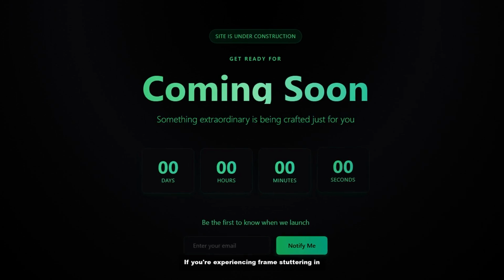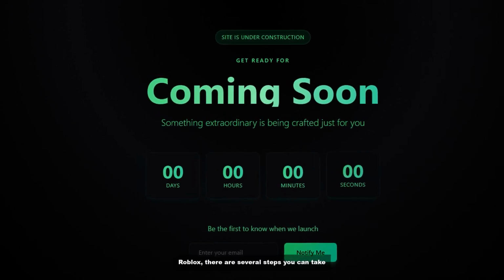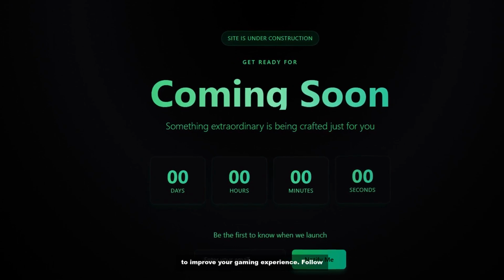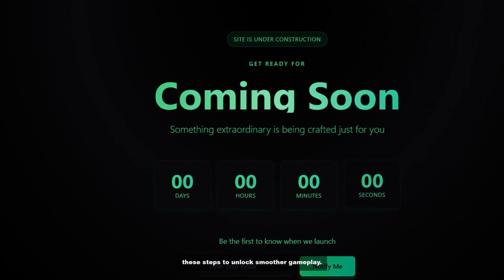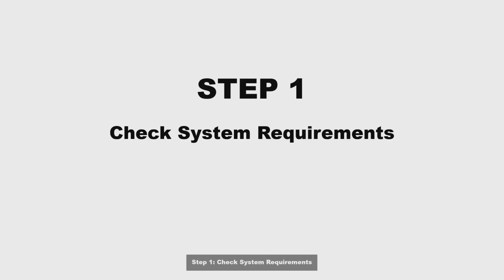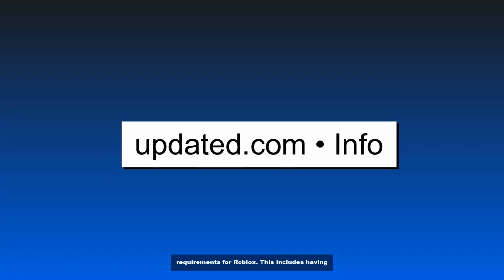How To Unlock Roblox Frame Stuttering 2026 (UPDATED 2026)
In this video, we will show you how to unlock Roblox frame stuttering in 2026 with the latest updates. If you're experiencing lag or performance issues while playing Roblox, this guide will provide you with effective solutions.